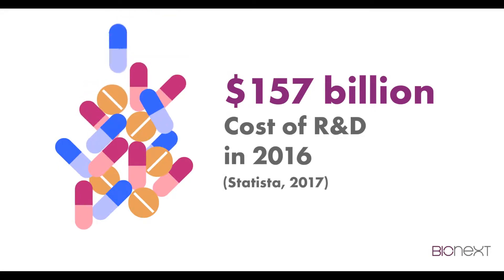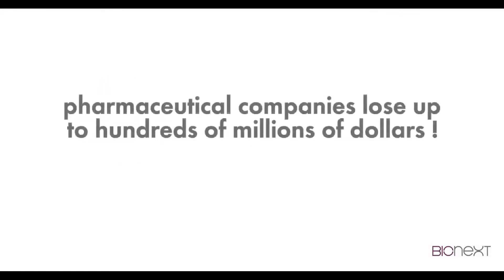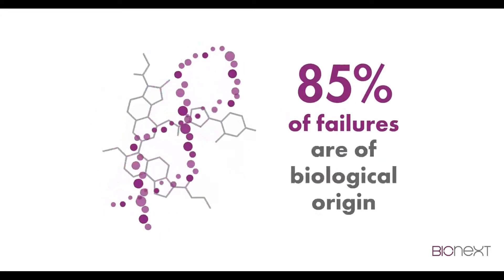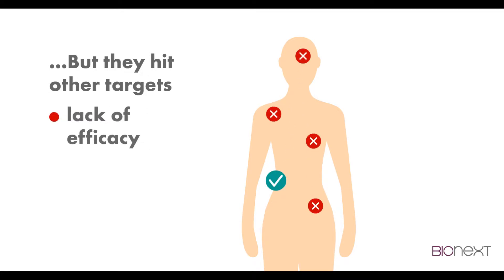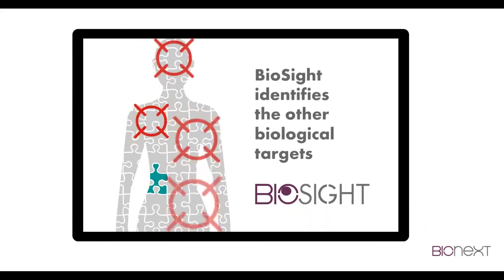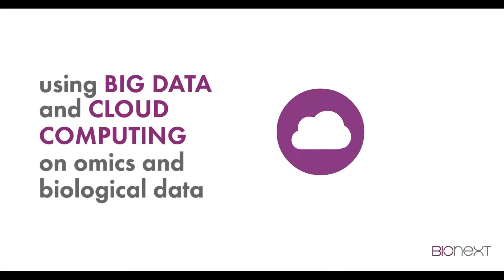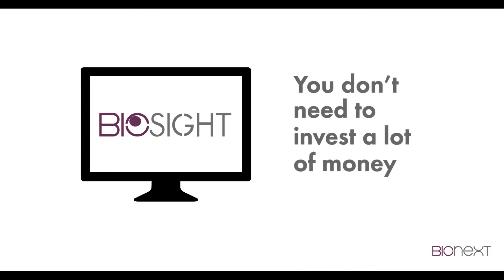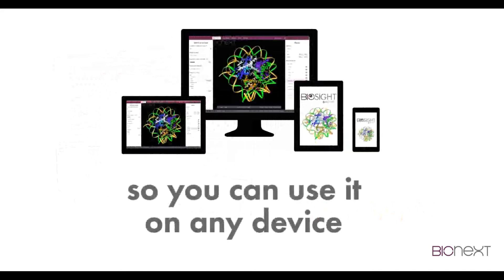Bionext presentation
Bionext is a French bioinformatics company editing solutions for drug discovery and repurposing. Our first application aims to complete other classical current approaches referred as docking and molecular dynamics.

Classical bioinformatics approaches focus on the relationship between a ligand to be optimized and its identified target, based on the admitted hypothesis that this target has been rightly defined.

However, as 85% of clinical failures are of biological origin and attributable to secondary targets, one important question is underestimated by such approaches: is the chosen target the right one?

Bionext will optimize your return on investment while actively helping your researchers pick the best ligand from the knowledge of a better-defined target.

Thanks to our patented algorithm we, Bionext, help decipher and identify such secondary targets based on structural knowledge of one of them. Mathematically, our solution is designed to retrieve common patterns at the surface of macromolecules and accept any kind of surface interactions with a ligand: ligand-protein, ligand-RNA, ligand-DNA.

Biosight helps experts at all stages: hit to lead, lead optimization and repurposing. and freely explore any showcase results on our Web service platform - showcase.